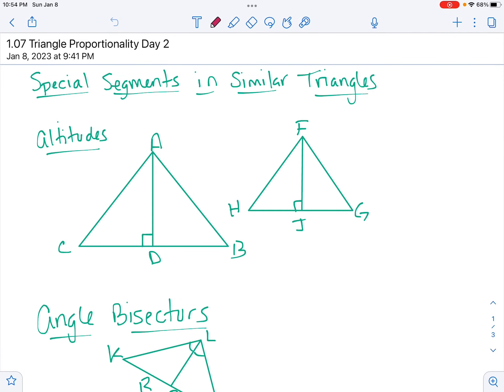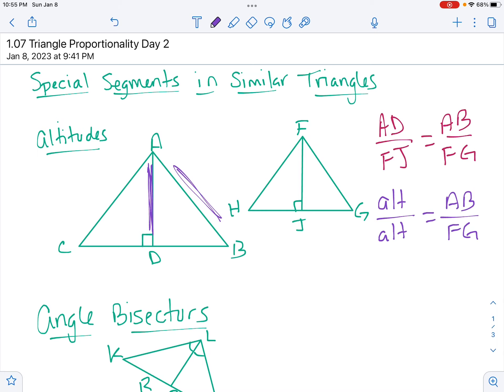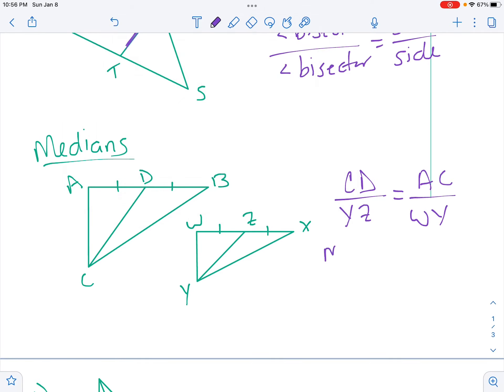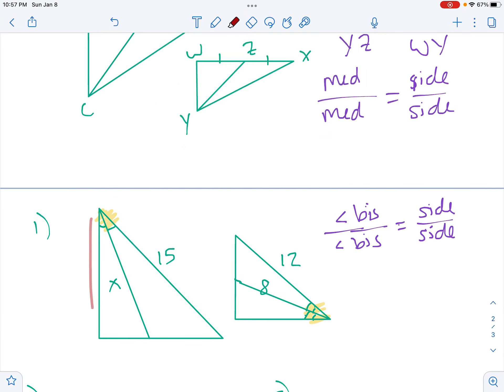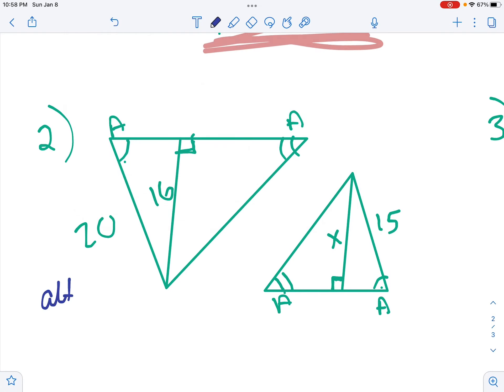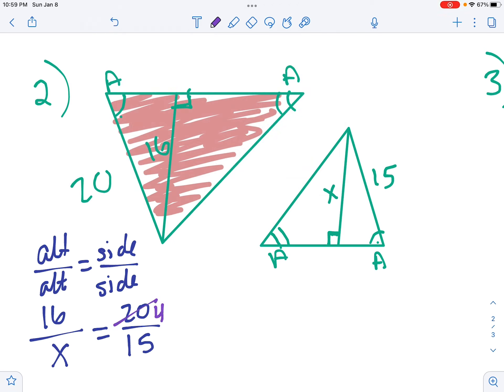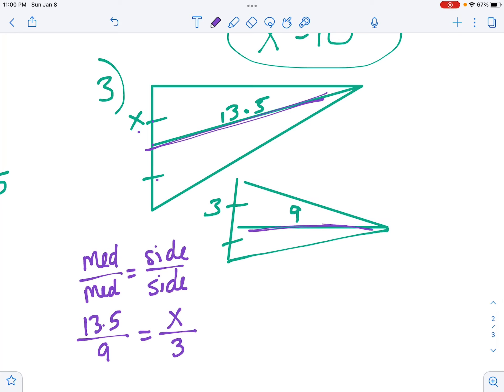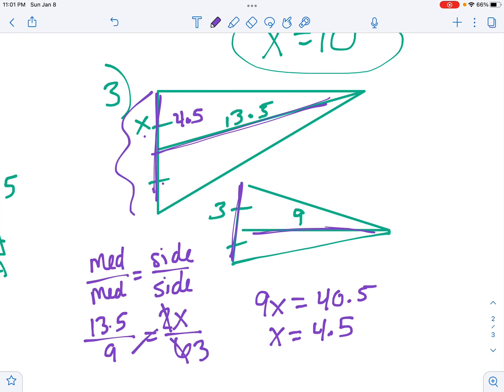1.07 Triangle Proportionality